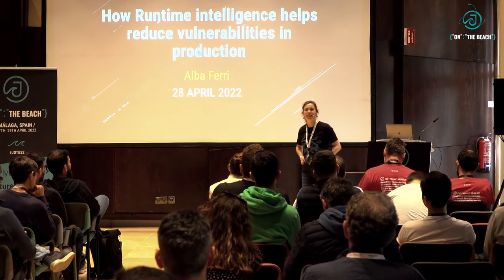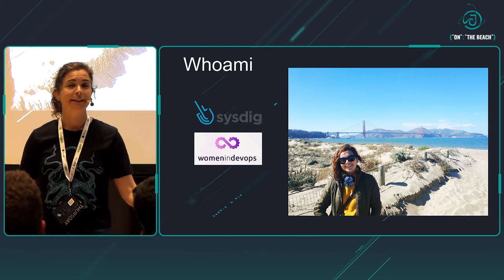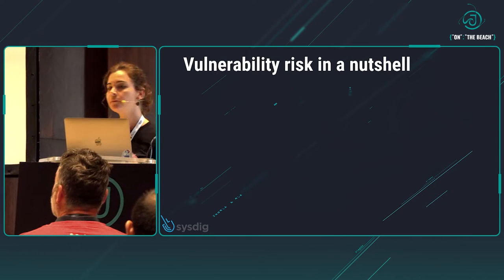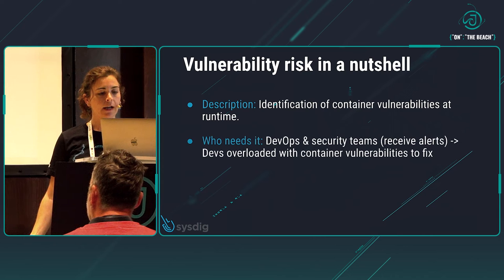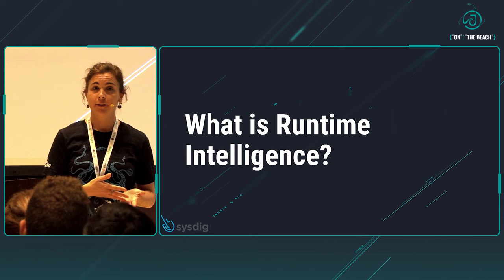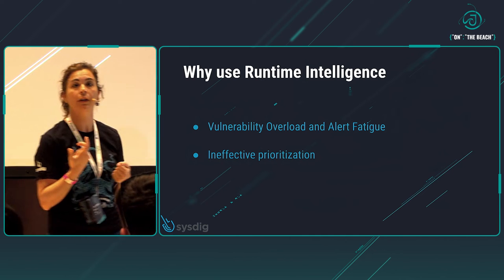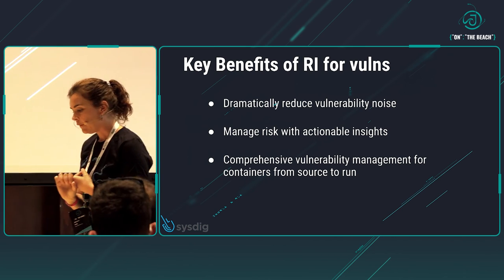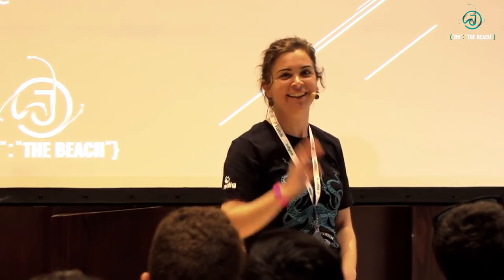How Runtime intelligence helps eliminate vulnerabilities in production by Alba Ferri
The accelerating pace of cloud-native development is enabling faster innovation, but it is also leaving behind an increasing vulnerability backlog. Developers are overwhelmed with vulnerabilities without knowing their actual risk and where to focus remediation efforts.

Just trying to make sense of the noise already takes precious time away from coding, slowing down the process. Not to mention the frustration of dedicating time to vulnerabilities that don’t matter because they incur no real risk.

Discover how to filter out the noise with runtime intelligence and quickly prioritise critical issues.